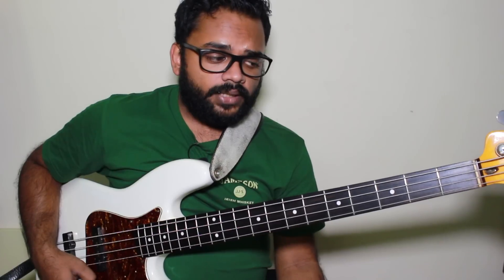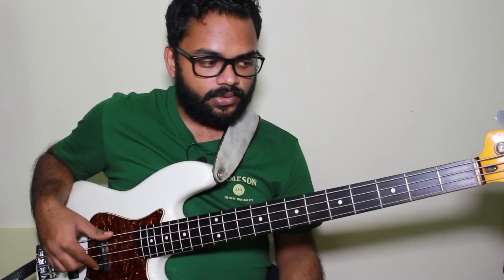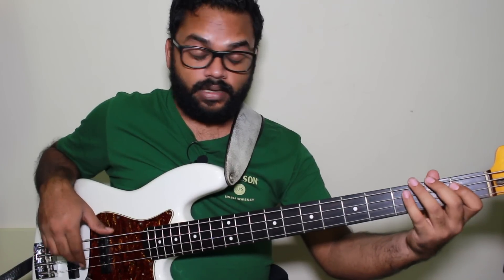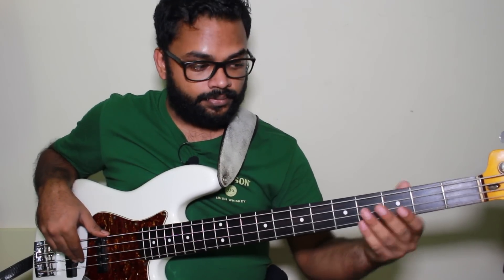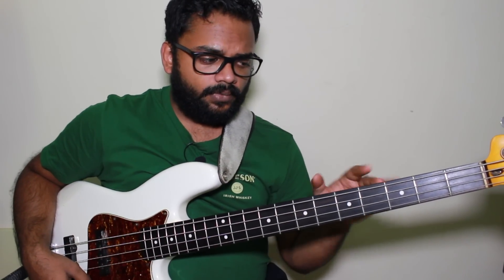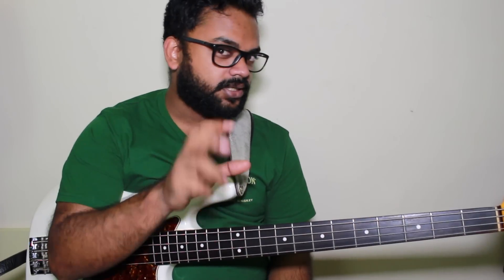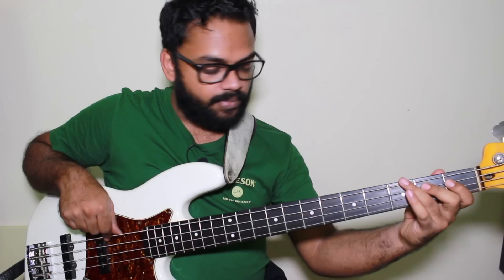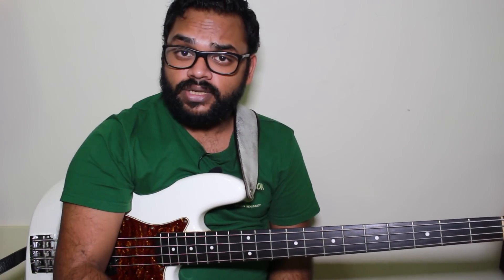ADVANCED WALKING BASSLINES - SCALES AND ARPEGGIOS COMBOS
Hey guys!

Finally back with a new lesson after a while! In this particular lesson we take a look at a simple concept that can help use create a lot more interested with our walking basslines.

Check out the eBooks on my website!

Gear Used

Bass - Squier Classic Vibe 60s Reissue
Ebony Fingerboard. Stock pick ups. Original Badass Bridge

Strings - DR Sunbeams 40-95
Nickel - Plated/Round core

Recorded and edited on Logic Pro X